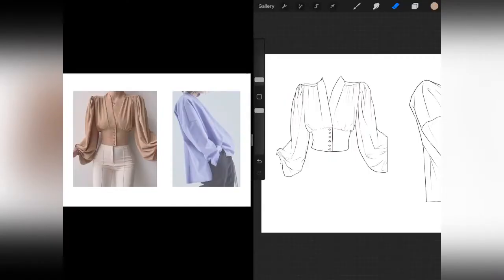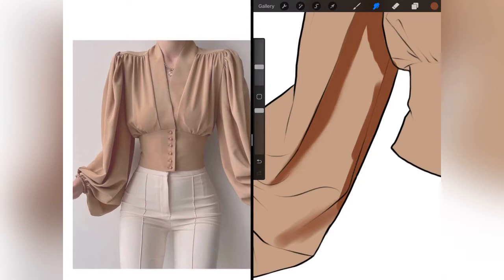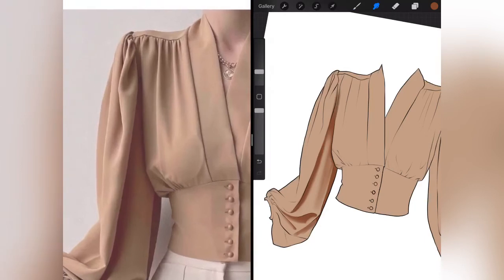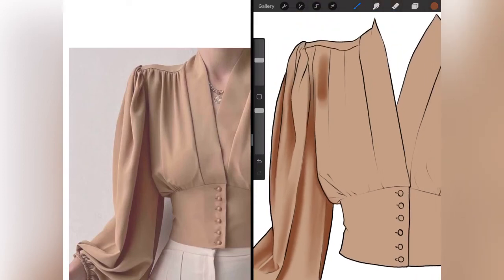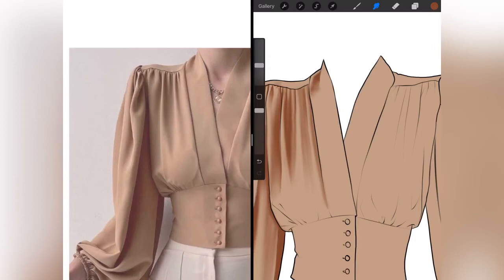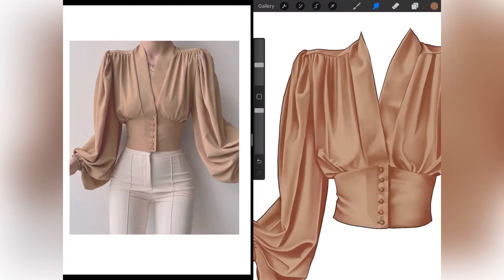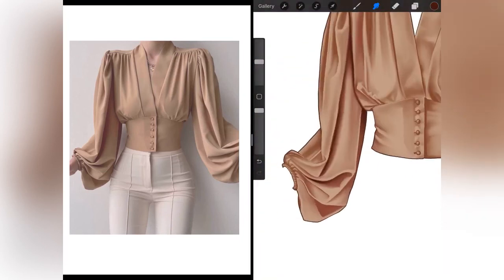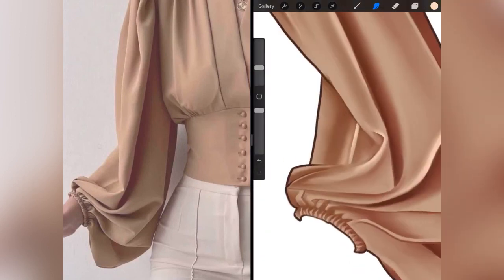How to Shade/Paint Clothes/Dress Tutorial